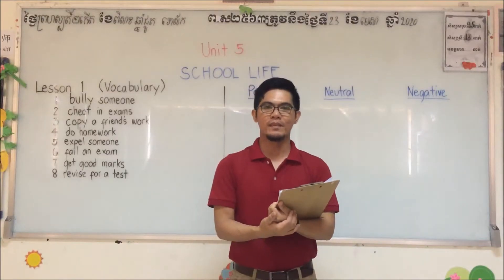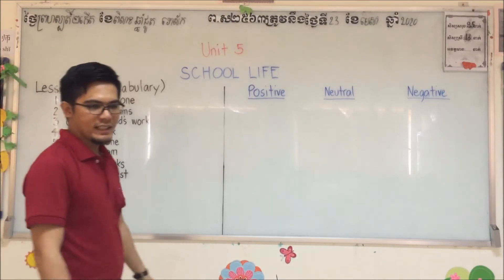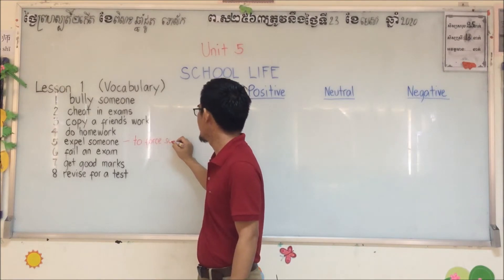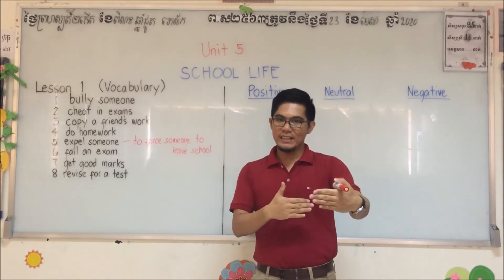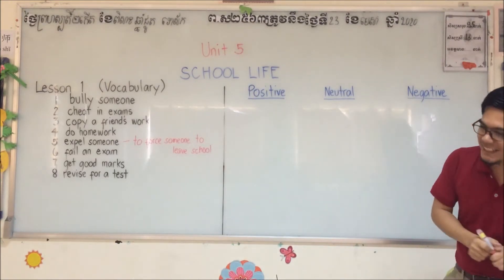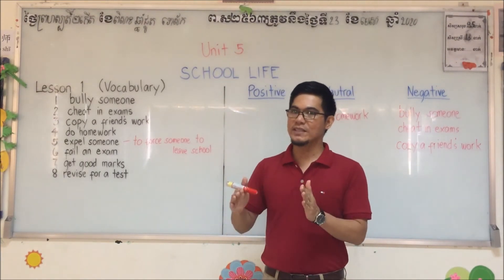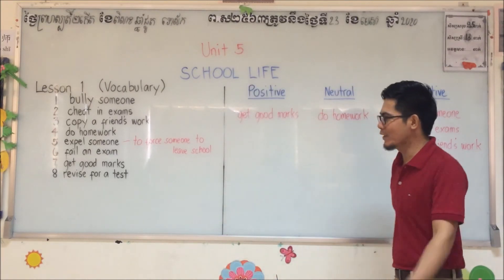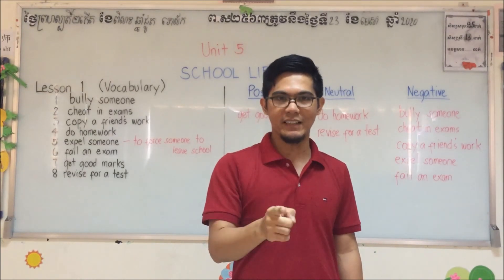G10/English/Unit 5 Lesson 1 Part 1/200504